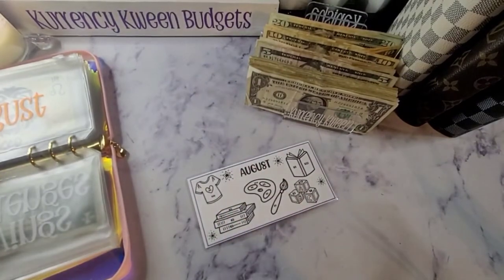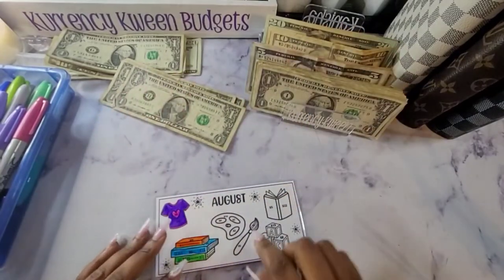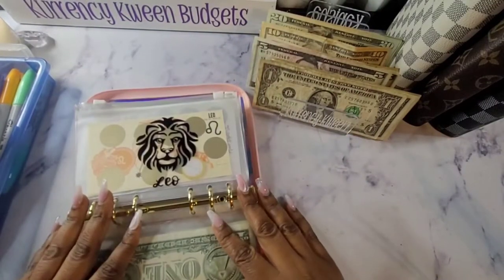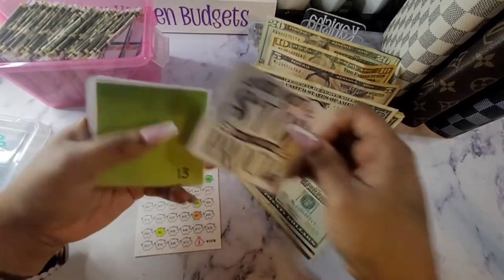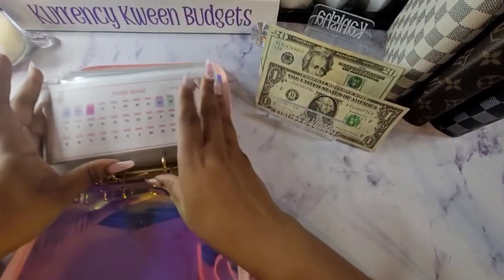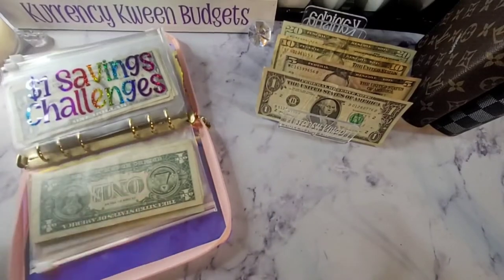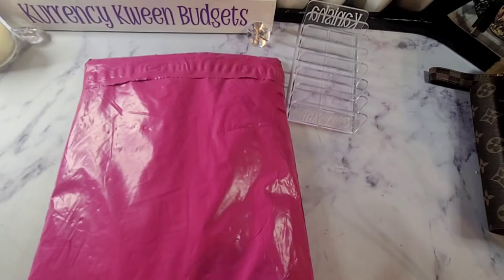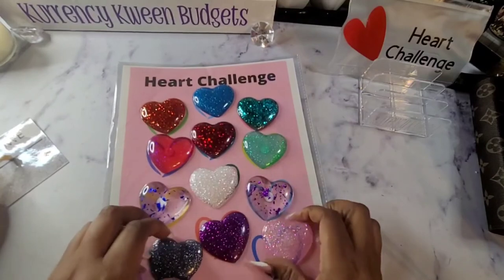August Savings Challenges Side Hustle Pay | Happy Mail | $271| Cash Stuffing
Heeeyyyy Kweens. Thank you so much for stopping by! I am so excited to share with you how I keep up with everything while I'm on the go.

⏰Time stamp⏰
00:00 Introduction
02:06 Savings Challenges
21:09 Happy Mail

Mentions in this video:
  @Hands & Bands
 @Budget with Fre

My New Etsy Store

My Etsy store:
Products I use:
Ombre Cash Envelope

July Mini Savings Tracker

Money Bag

Month Ahead Tracker

Save Now Spend Later Savings Challenges Book

A7 Checkered Binder

Zodiac ScratchOff w/zippered envelope

Heart Challenge

Code: KurrencyKweenBudgeting